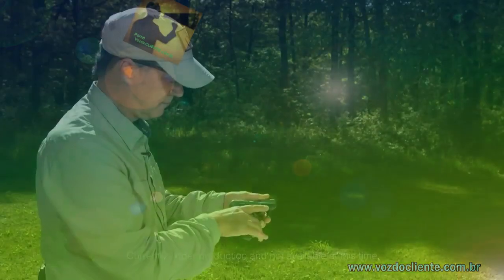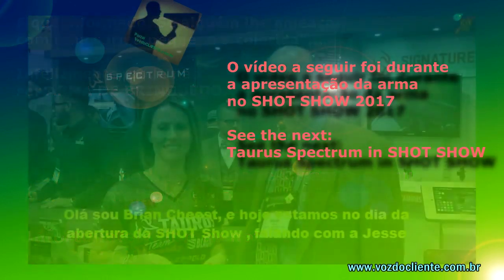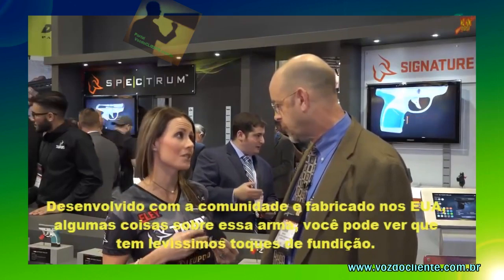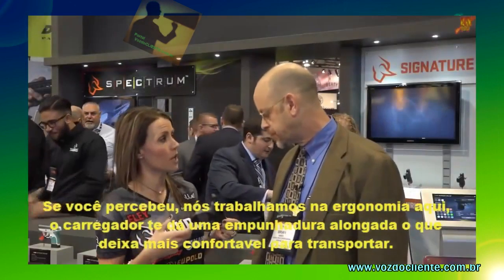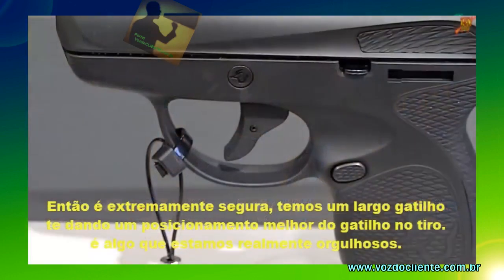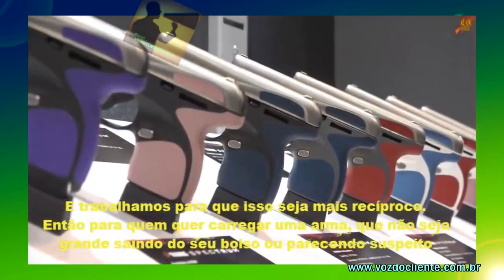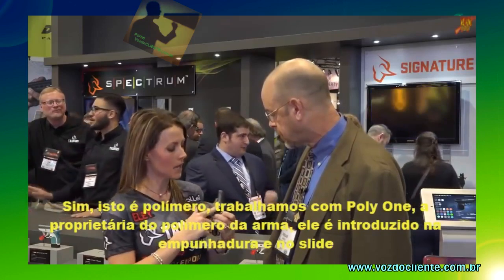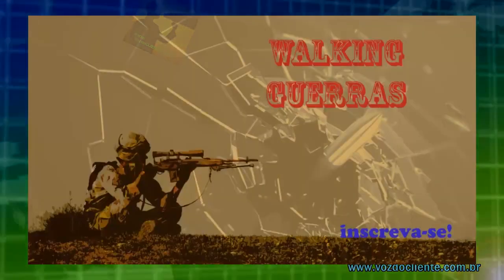ALERTA: Parece de brinquedo. MINI ARMA Taurus Spectrum já estaria sendo usada no Brasil por bandidos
Face ao volume de mensagens sobre o uso de uma ARMA QUE PARECE BRINQUEDO, a TV VozdoCLIENTE foi atrás para ver se a tal arma existe e está disponível realmente no mercado.

Embora pesquisássemos sobre a disponibilidade de venda, ainda não encontramos. Mas o AK147 Israelense também não existe disponível para venda e mesmo assim pode ser visto diariamente na mão de bandidos na TV.

Conheça uma das menores e mais poderosas armas lançadas pela Taurus: A SPECTRUM .380

Assine o canal e acesse Faça parte dessa idéia! - Voz do Cliente, voz do consumidor